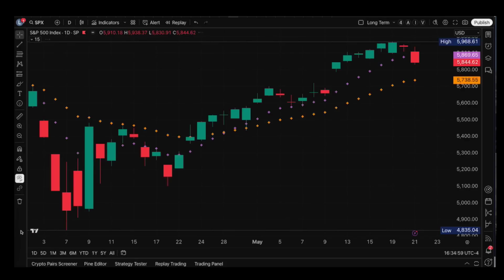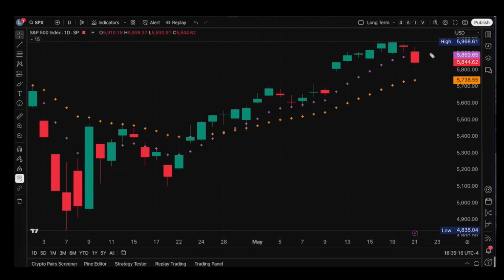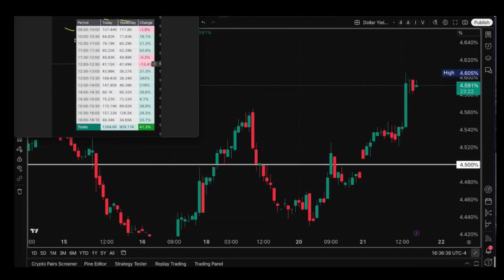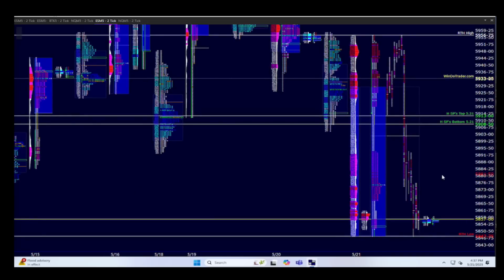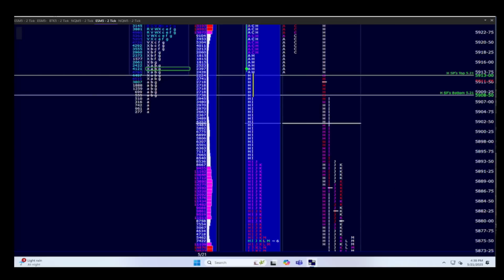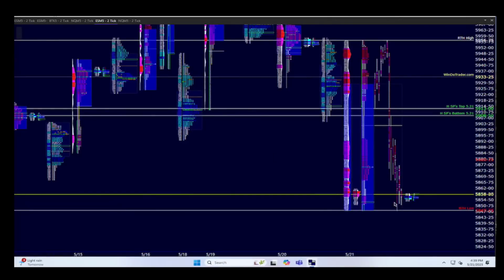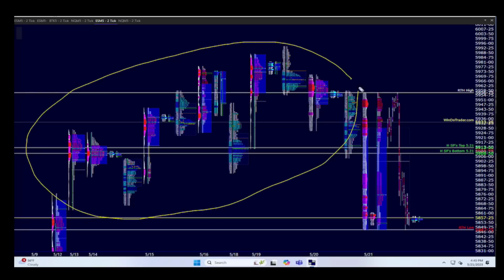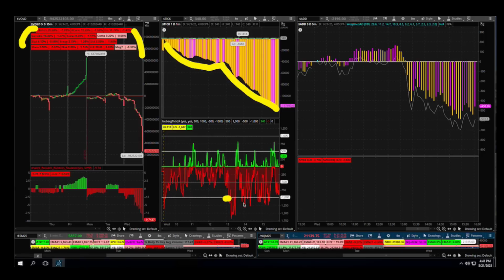SPX vs Yields. Key Test Ahead!